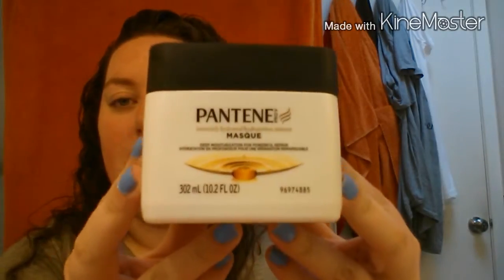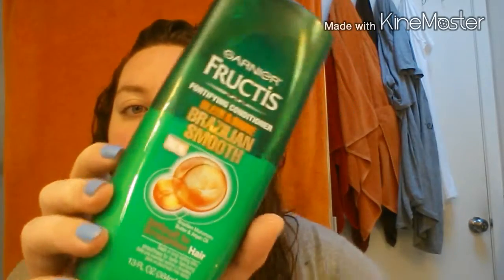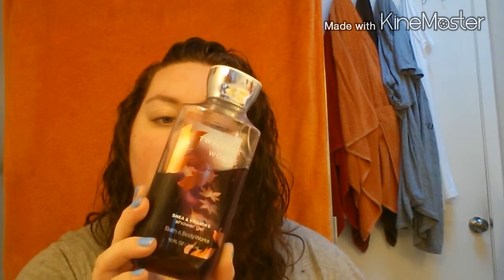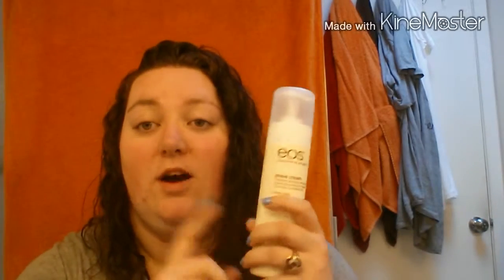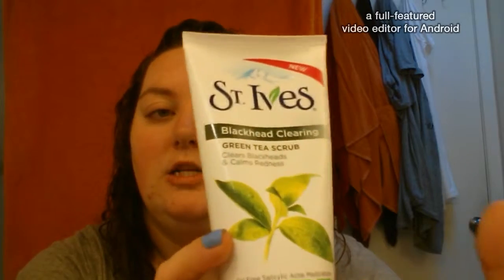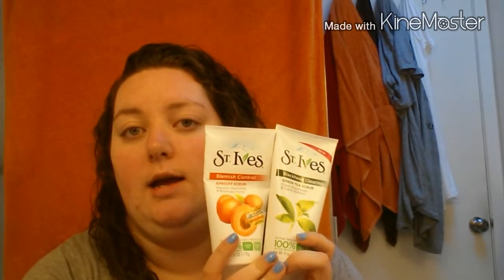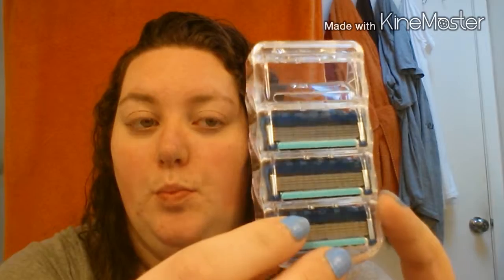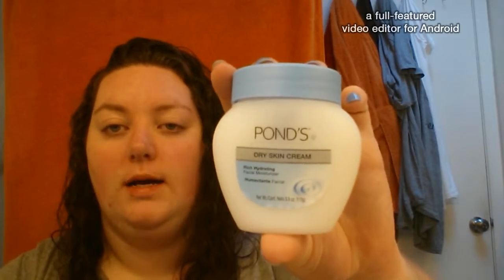June favorites (part1)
Instagram.com/mrs.shelby.hernandez